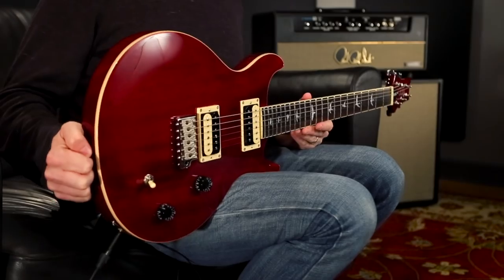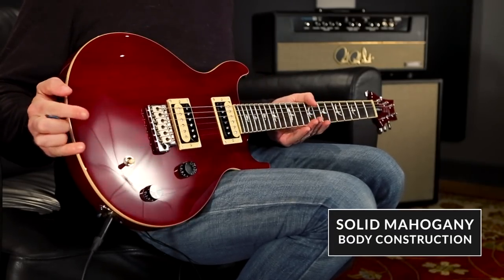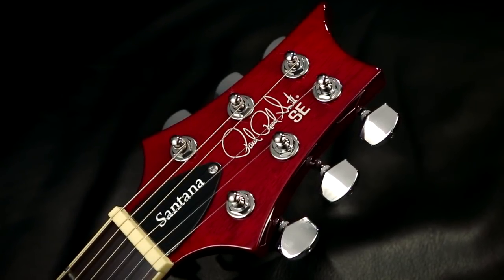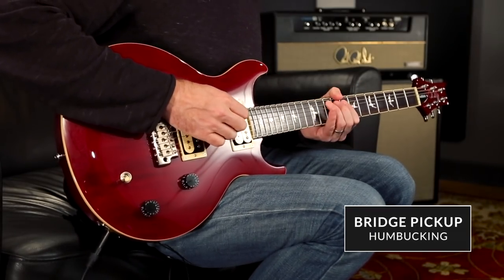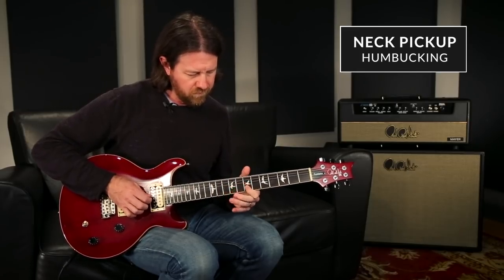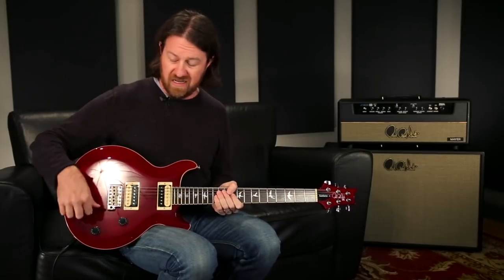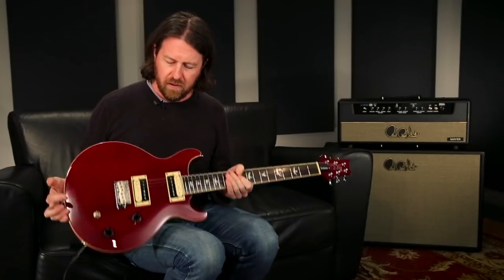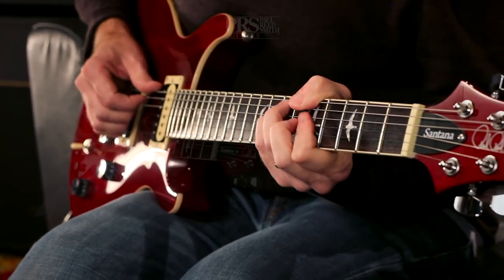The SE Santana Standard | PRS Guitars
Perfect as a first guitar or the last guitar you’ll ever need, the PRS SE Santana Standard is a high-quality, articulate guitar for demanding players. With its shorter 24.5" scale length, the SE Santana Standard has a buttery, sweet tone that can go from Santana's signature lead tone to fat, hard rock rhythm chords. Featuring a stripped down, all-mahogany body (similar to Paul's Pre-Factory guitars), a set mahogany neck, rosewood fretboard with bird inlays, PRS patented molded tremolo, and Santana "S" humbuckers, the SE Santana Standard is a tribute to Carlos Santana's skill and style and offers players a great value and quality.

“With so many aspiring players struggling to stick with guitar past the first year, we knew we wanted to deliver an affordable quality guitar that players didn’t have to fight. We want the guitar to inspire you to play; it can’t be something you have to worry about staying in tune or simply working right. So while the [SE] Standards are our first foray into the below $500 price point, that doesn’t mean we compromised on tone, versatility, playability, or reliability,” said Jack Higginbotham, COO, PRS Guitars. “We’re very proud to offer these guitars to the world.”